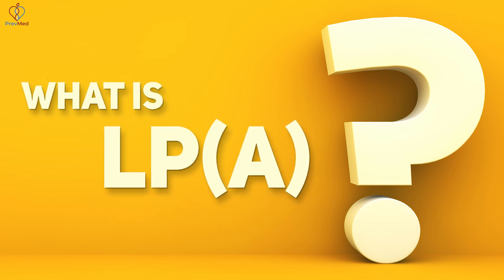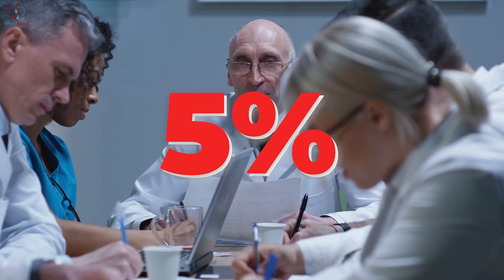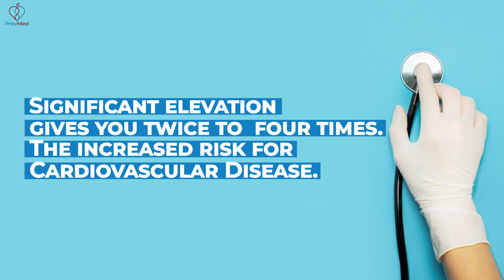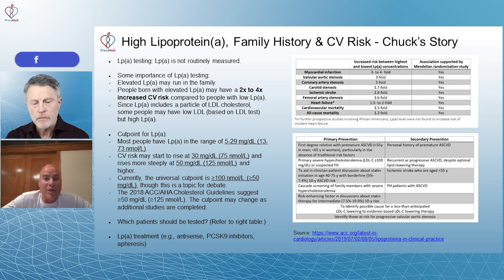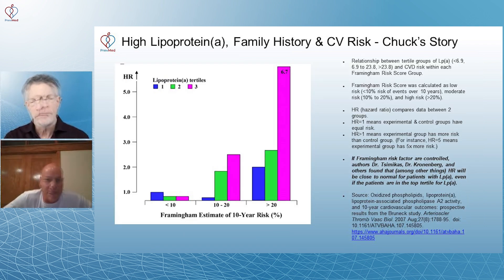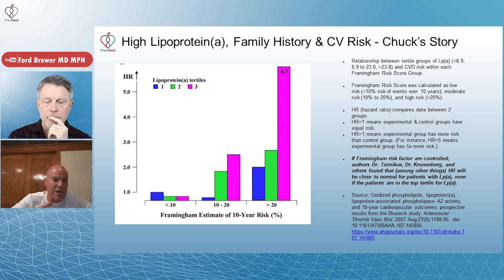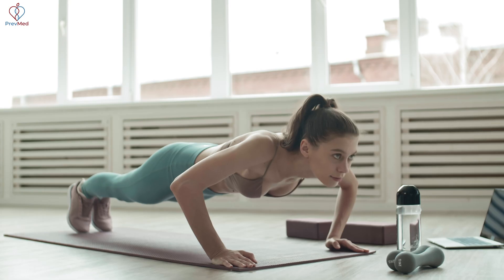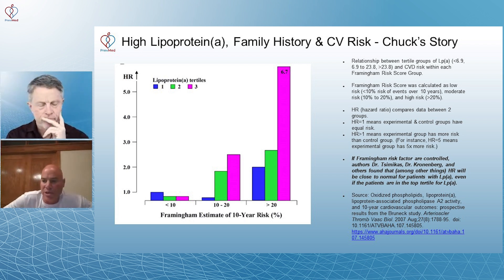Lp(a) vs. LDL - How to Manage Lp(a) Part 1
ABOUT THIS VIDEO: Lipoprotein(a) or Lp(a) has an LDL-like particle as well as Apoa1, the component which makes Lp(a) sticky. Lp(a) is also hereditary; it may run in the whole family, making Lp(a) testing important. And for people with high Lp(a), they can manage the condition by controlling other "classical" cardiovascular risk factors.

Chapters:
0:00 Lp(a) vs. LDL
1:41 Typical ranges of Lp(a)
3:34 How controlling "classical" CV risk factors brings the risk of people with high Lp(a) to normal
4:55 Why Lp(a) testing is important in managing high Lp(a)
6:23 Check out PrevMed's webinars